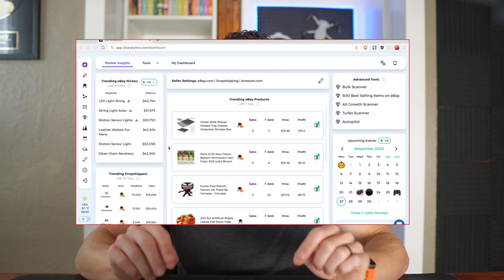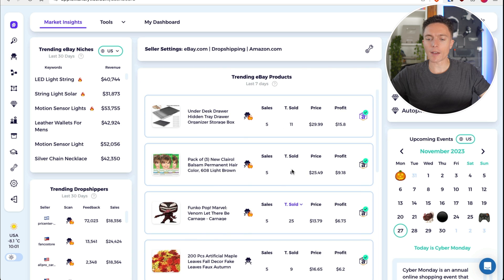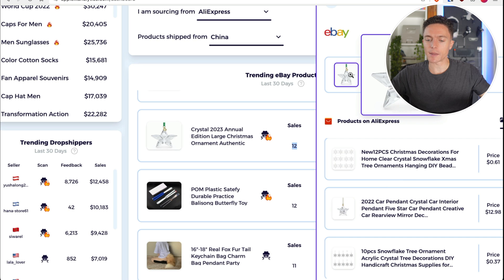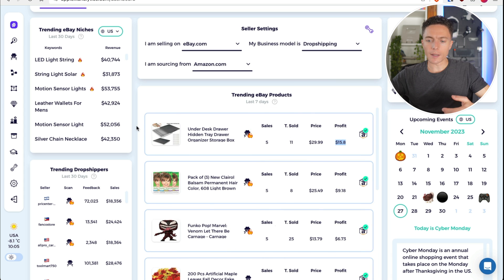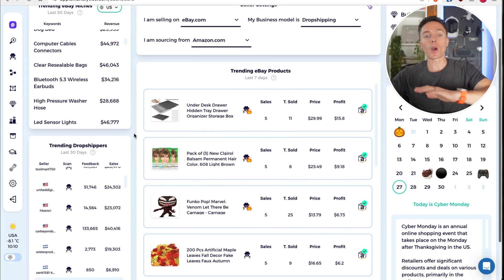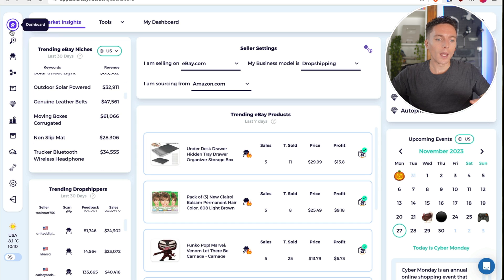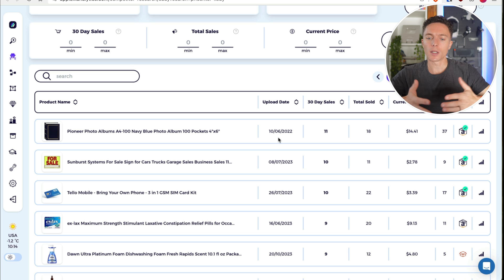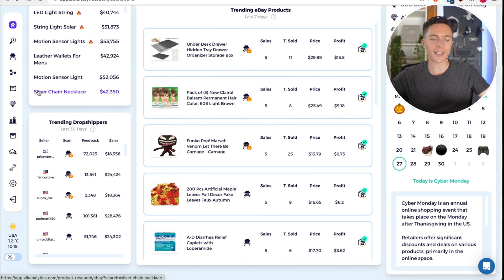Zik Review - eBay Dropshipping Product Research Software (Full Guide)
Today I look at the new Zik (formerly known as Zik Analytics). I look at what has been updated and what's better with this eBay dropshipping product research software. Finally, I give you my opinion on whether I think it's worth it to sign up.

Free Stuff:
💰 All The Software and Tools I Use For Dropshipping: